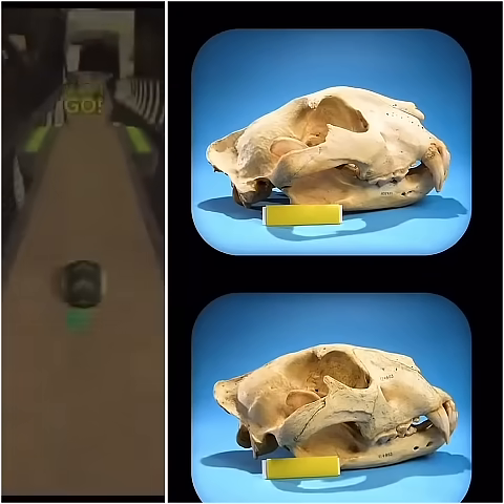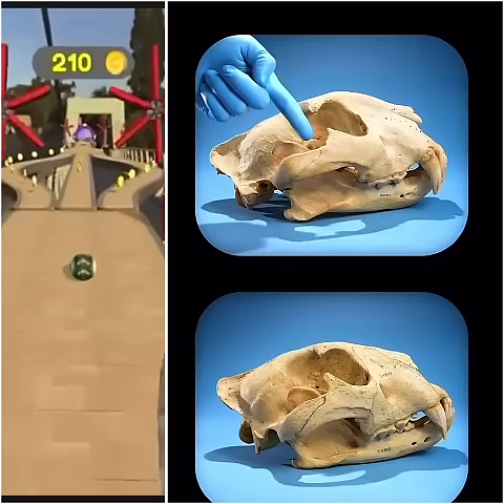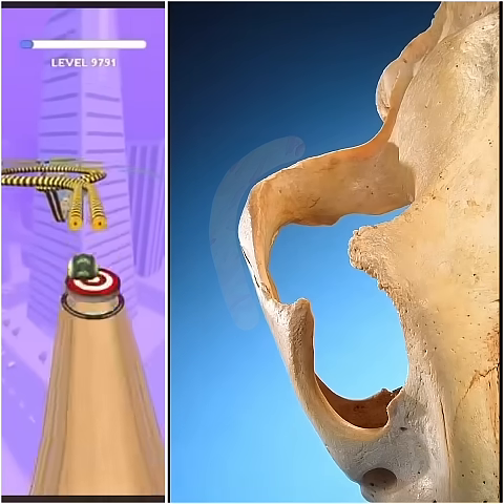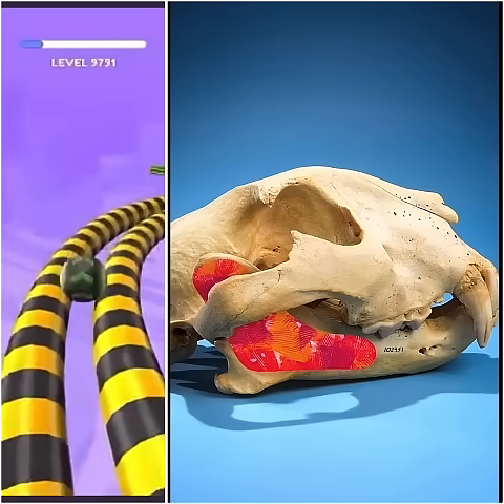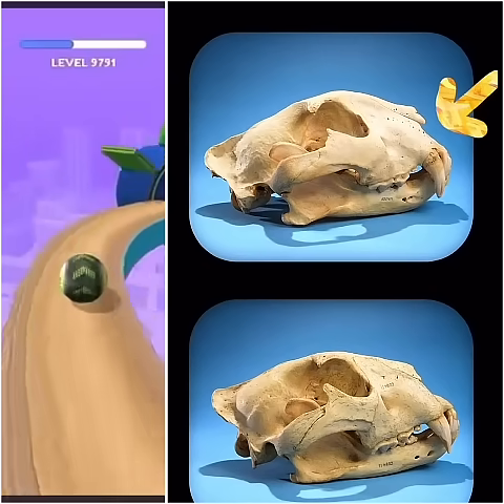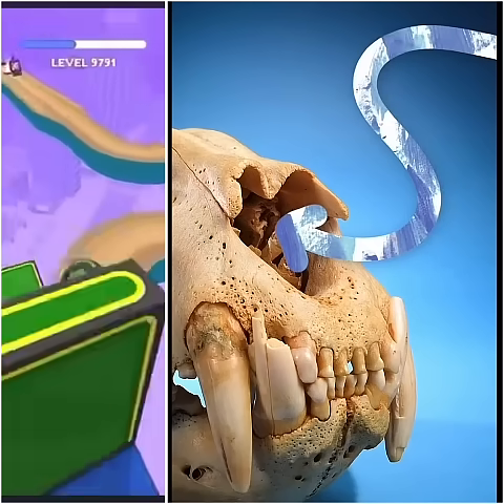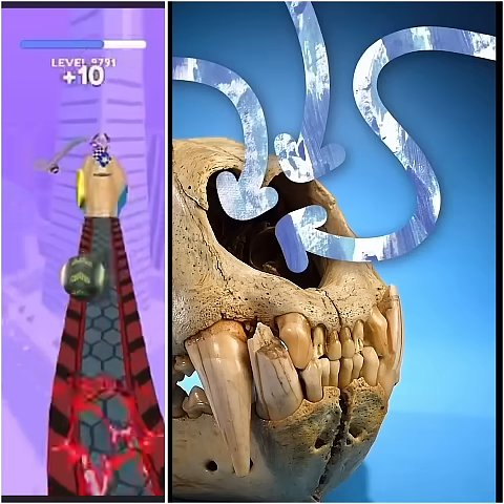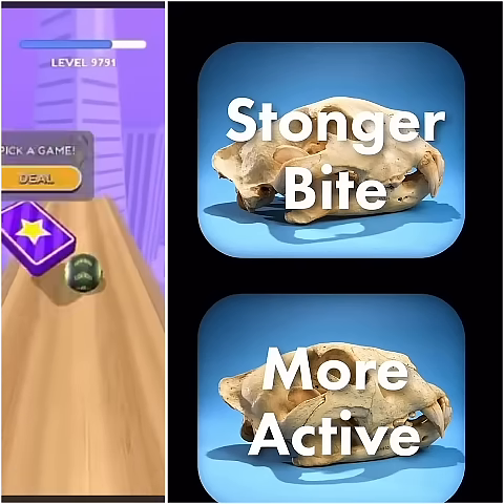Can you guess the difference between lion skull and a tiger’s skull.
Did you get it right? Should I post more animal skull comparisons? In this video we compare a lion skull to a tiger skull.
We point out differences in the skulls that help us learn different traits about each animal. These differences help us identify which is the lion and which is the tiger.